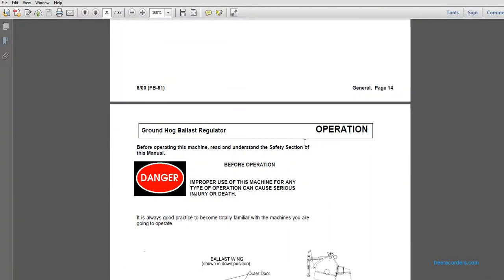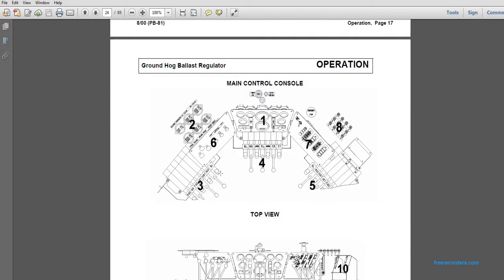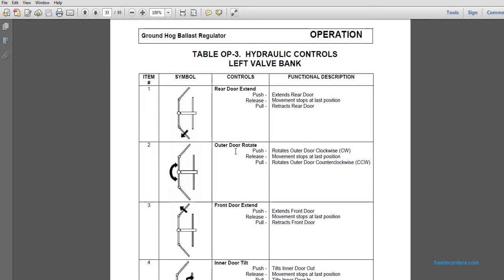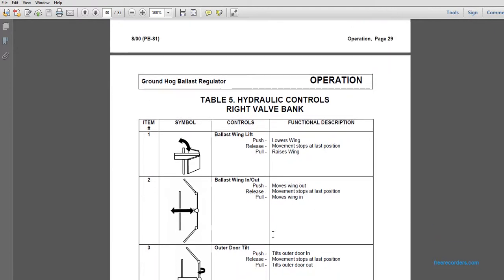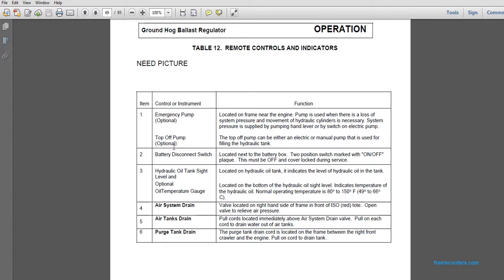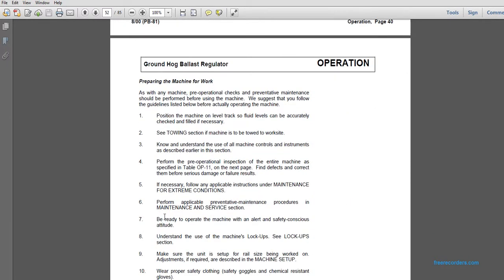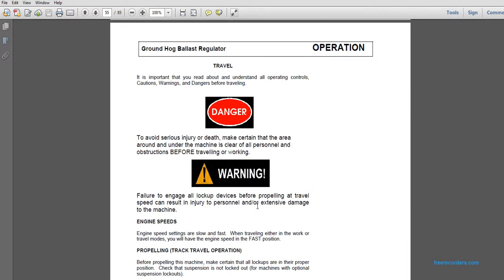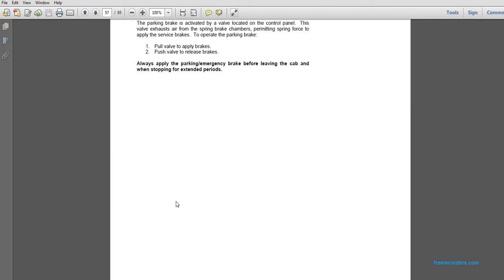BALLAST REGULATOR GROUND HOG3